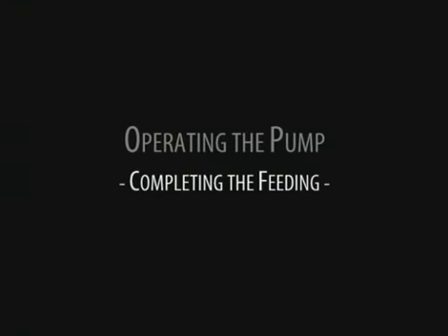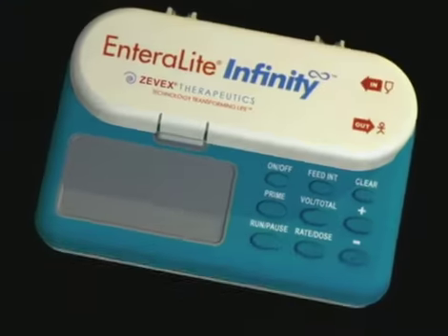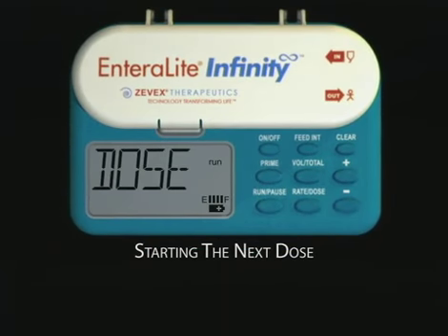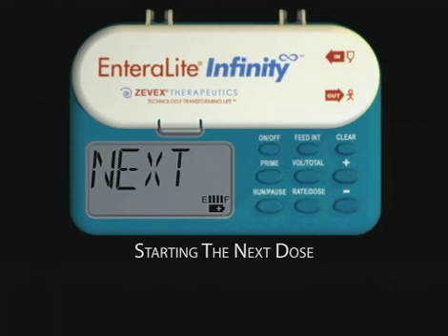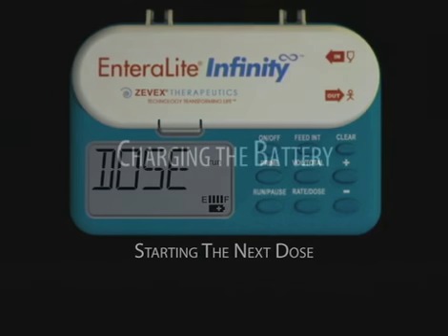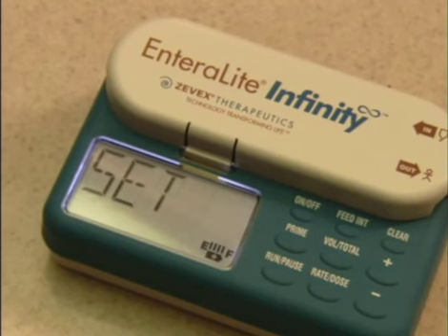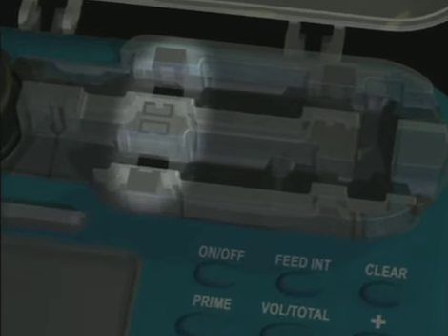EnteraLite Infinity (2 of 2)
EnteraLite Infinity Enteral Feeding Pump -